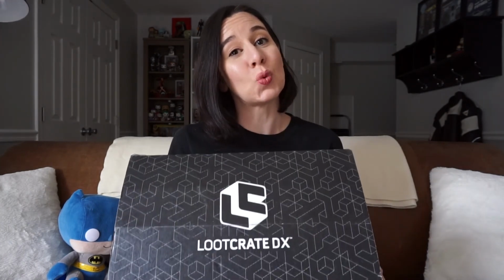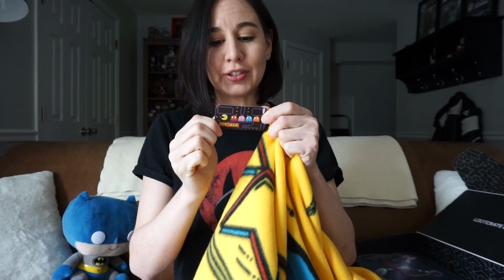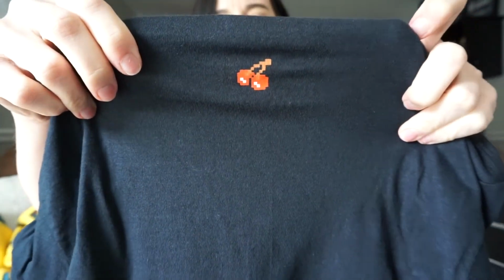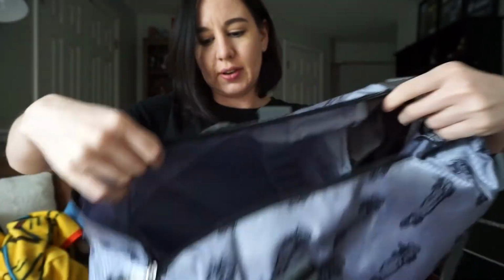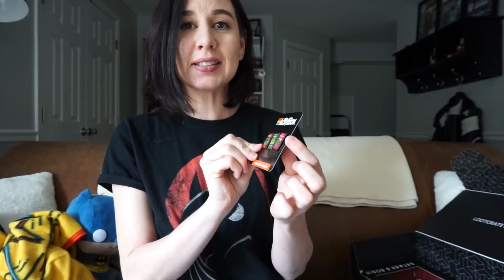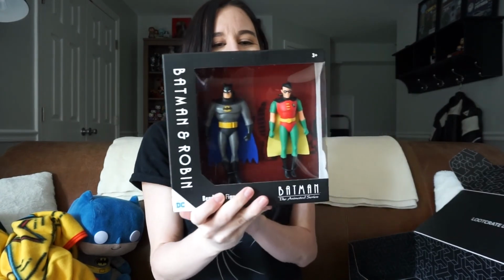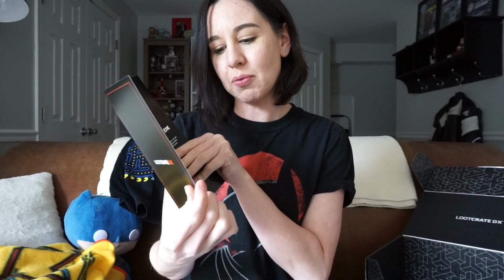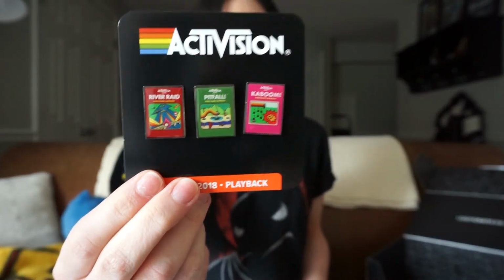Loot Crate DX Unboxing | Playback [March 2018]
Featuring►PAC-MAN, Back to the Future, Ready Player One, Activision, Batman: The Animated Series

Pricing:
Monthly►$49.99 + Shipping
3 Months►$48.99 + Shipping
6 Months►$47.99 + Shipping
12 Months►$46.99 + Shipping